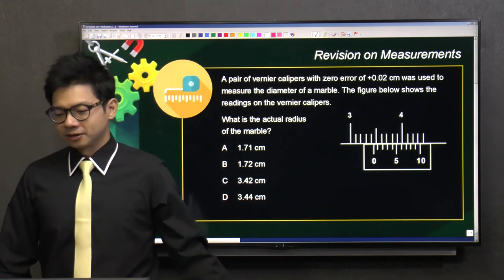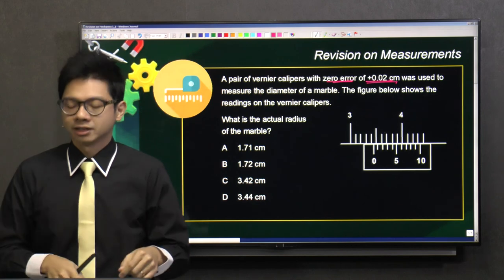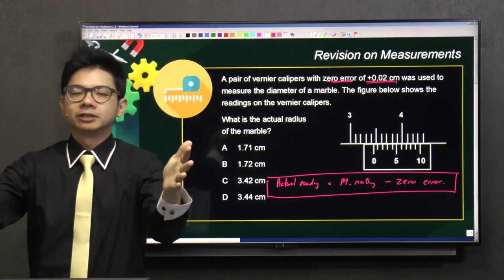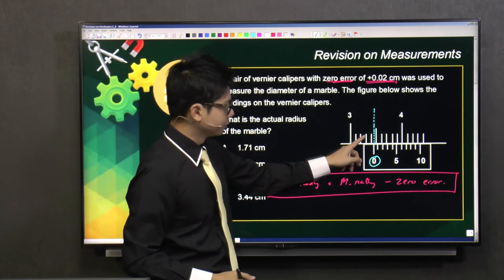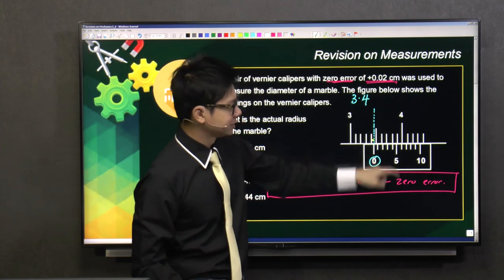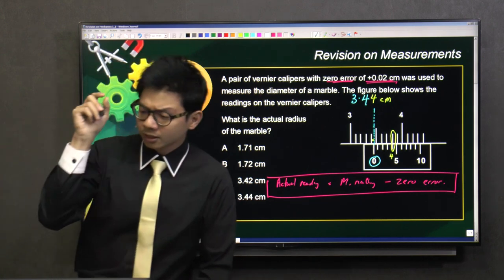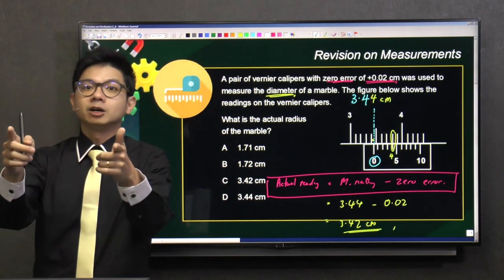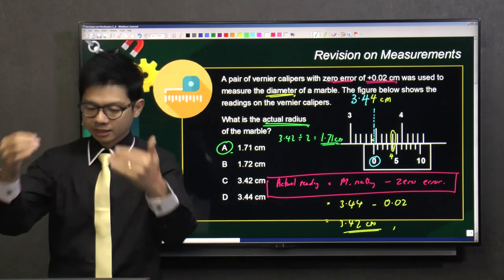S4 Physics: Revision Question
Mr Oh's youthfulness belies his experience, of which he has almost a decade. It also belies his shelf full of accolades: from MOE Outstanding Contributor Award, to Innovation in Teaching nomination, to various teaching and science trophies. We believe that Mr Oh’s enthusiasm will create a positive learning experience for you!